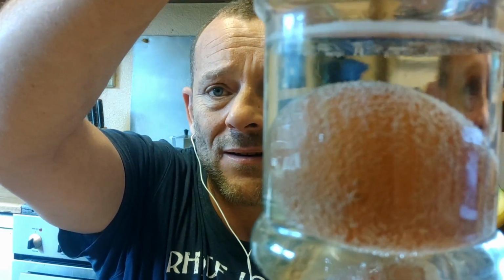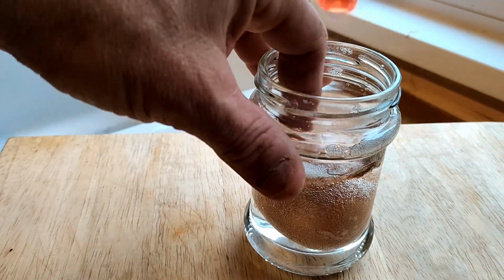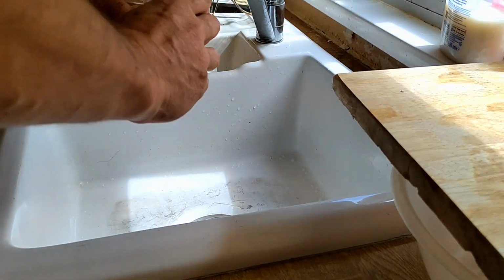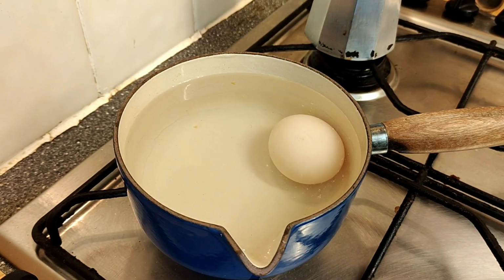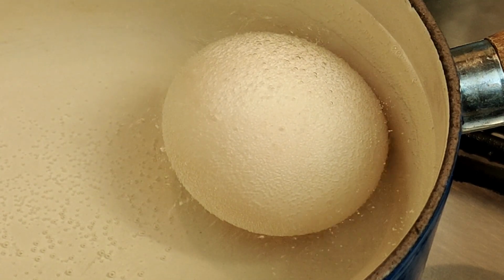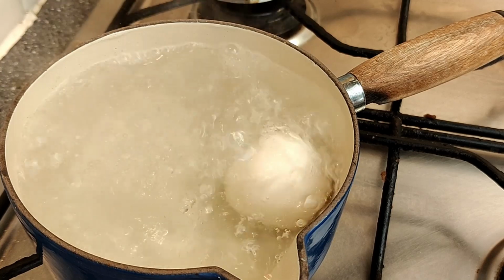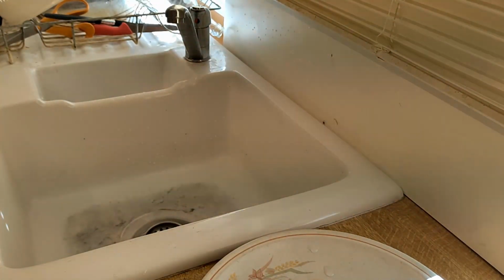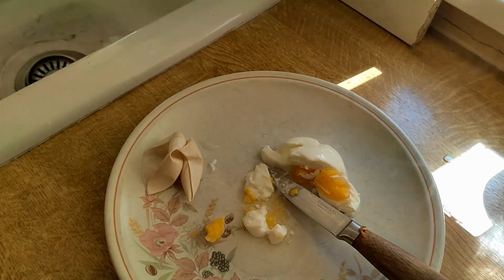Eggciting Eggsperiment - Removing eggshell with vinegar and cooking it - Will it Eggxplode ??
A fun eggsperiment to try at home.
A fresh egg left in vinegar for two days will turn into something like a rubber ball. I decided to cook it and see whether it would be edible at the end of the Eggsperiment :)
Watch the video to find out if any of this is actually worth trying yourself.